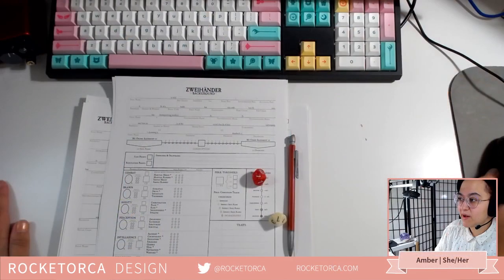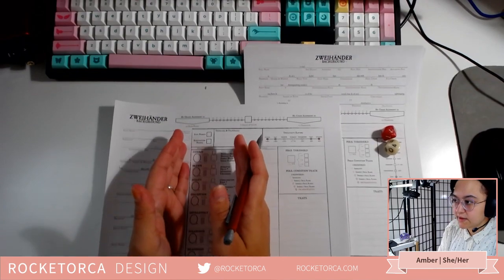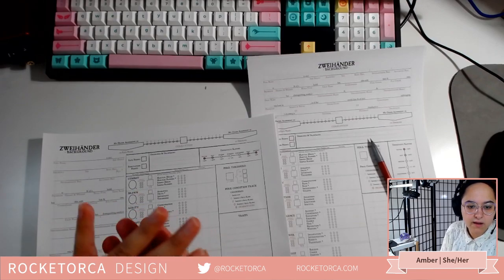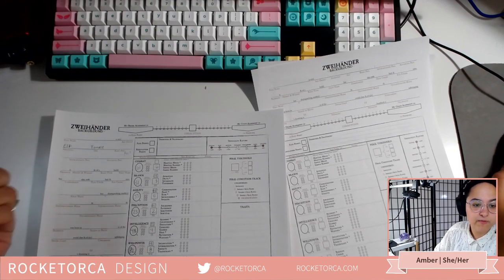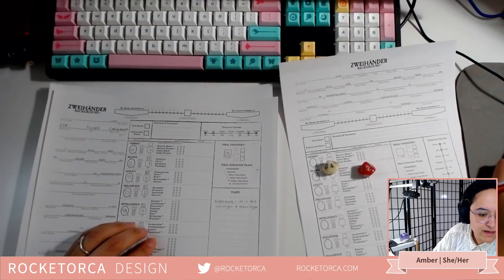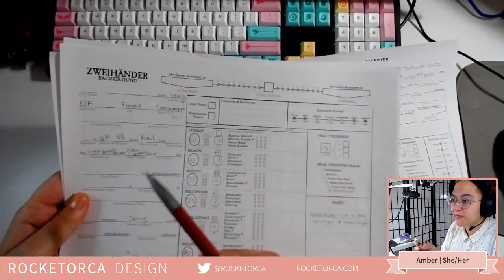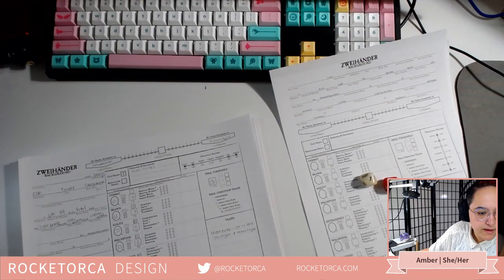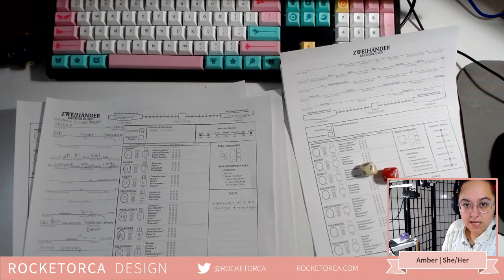DESIGNHÄNDER: E01 (Zweihander RPG Character Sheet Redesign)